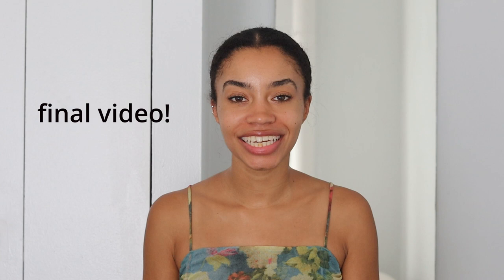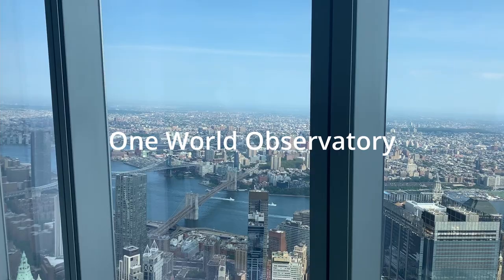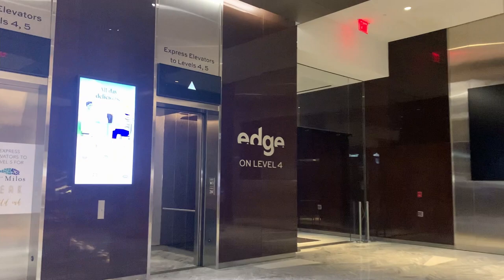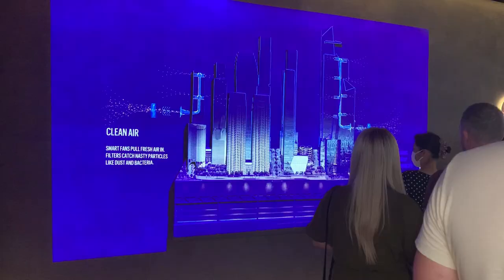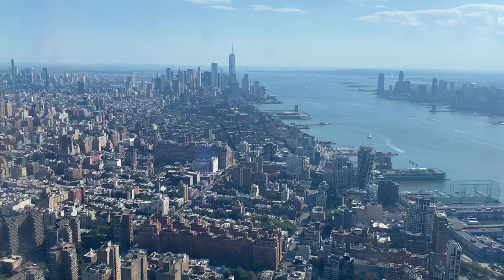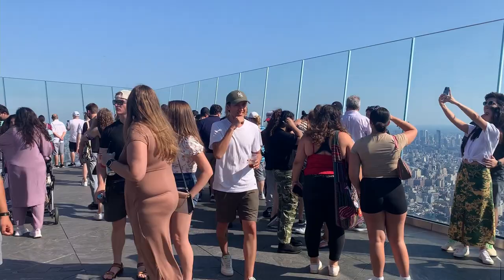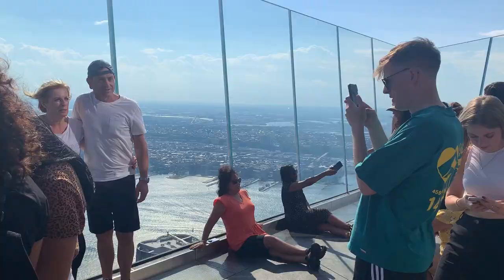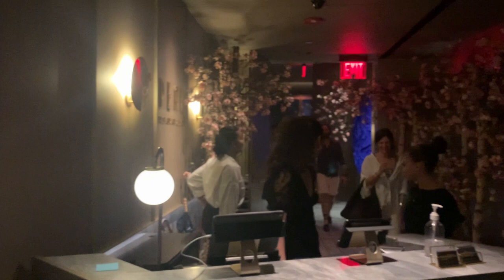Is the Edge Worth the Hype? | NYC Observation Deck Series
Welcome to the final video in my series where we explore each of Manhattan's 5 observation decks to determine which one is right for you. Today, we're checking out the Edge, which is the tallest outdoor observatory in the city.